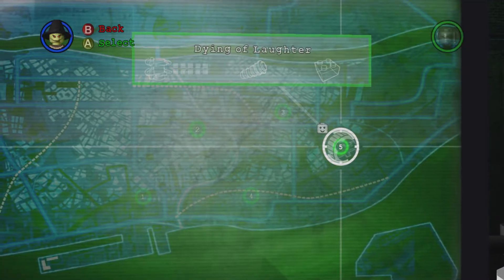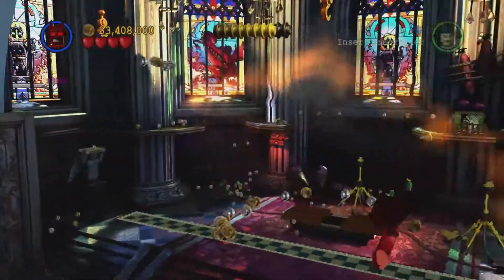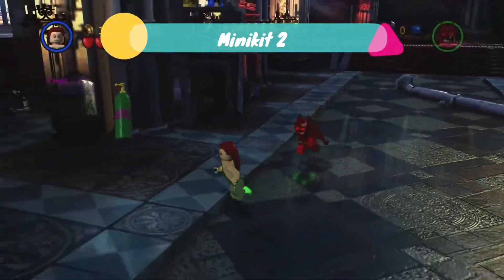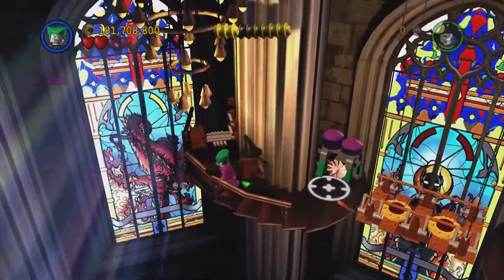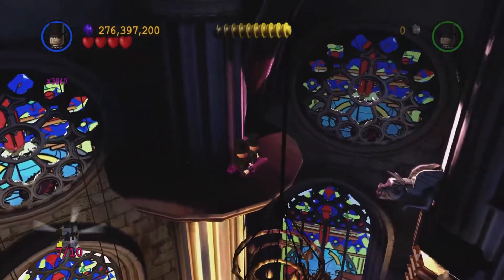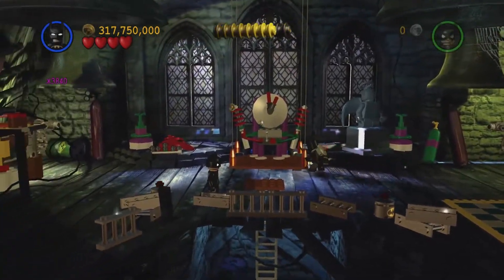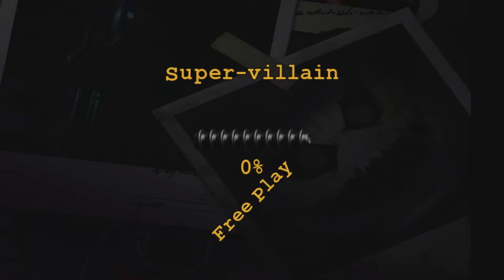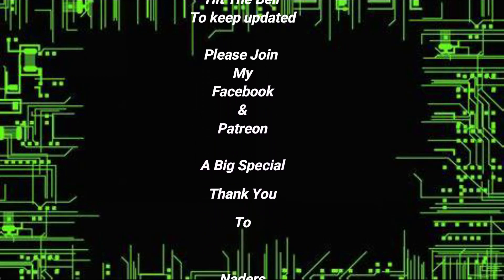LEGO Batman: The Videogame - Free Mode : Ep 6 / Chap 5 - Dying Of Laughter.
In this video i'll be playing LEGO Batman : The Videogame and playing through Episode 6 - Chapter 5 : Dying Of Laughter and completing the Free mode.

I'll also be earning 2 Achievements.

Be a Hero - 40G
Super Hero on every level.

Memorabilia - 35G
Collect all Memorabilia.